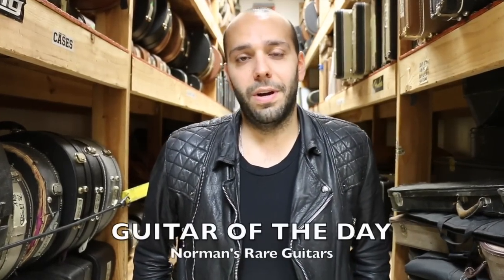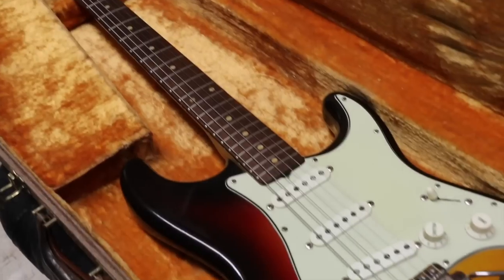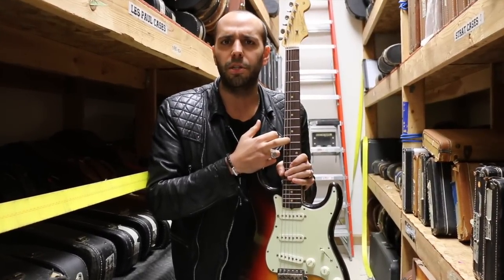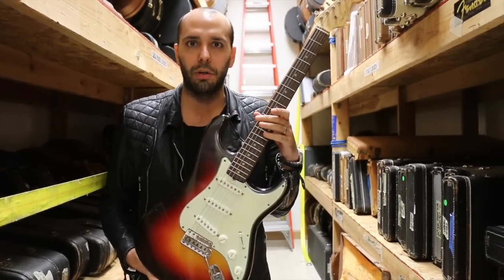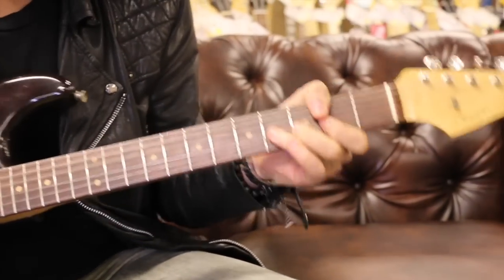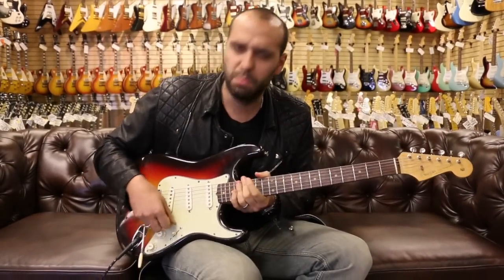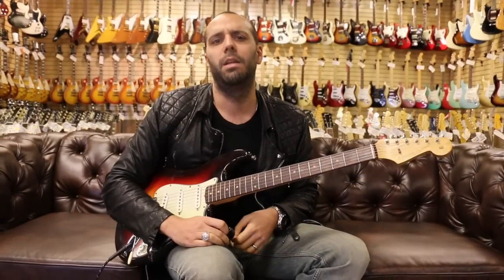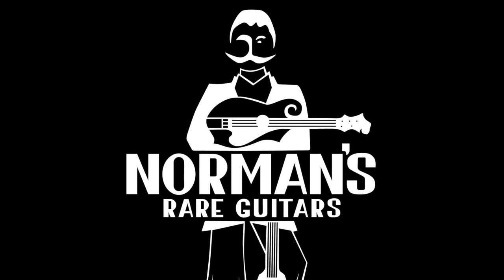1962 Fender Slab Board Stratocaster | Guitar of the Day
It's freakin Straturday! Guitar of the Day: 1962 Fender Slab Board Stratocaster in 3 Color Sunburst! Store manager, Mark Agnesi, showing you how the pickups sound on this Fender Stratocaster here at NormansRareGuitars. So what do you guys think?

SIGNUP for our Weekly Newsletter for DISCOUNTS!!!